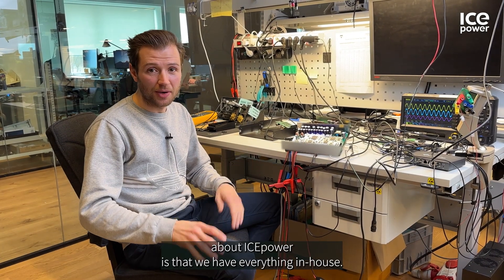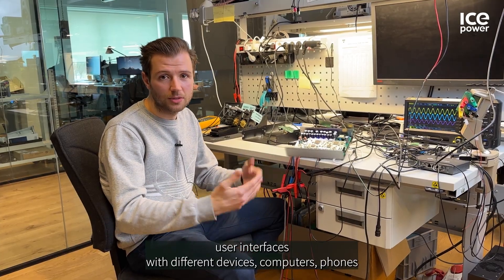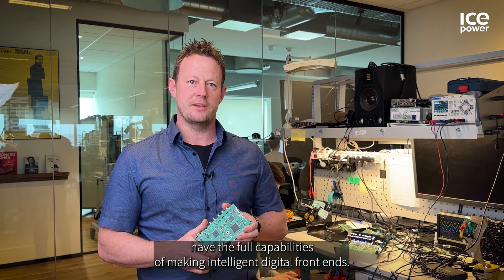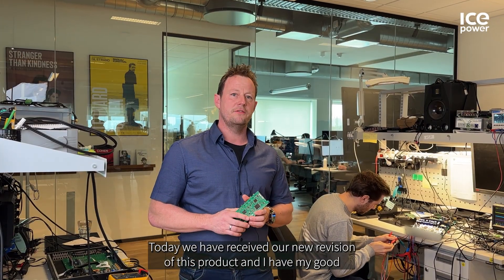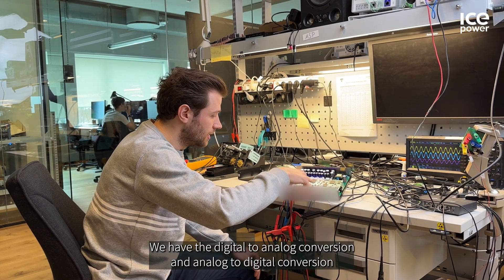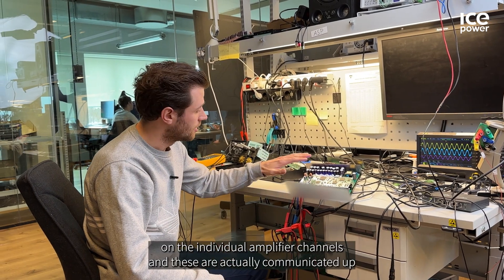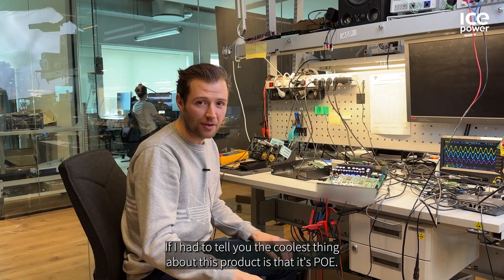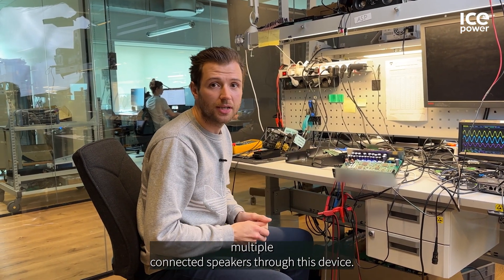ICEpower Digital Hardware - A New Amplifier Board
Listen to our dedicated engineers show and talk about ICEpower and the newest revision of an amplifier board that we just received home for testing.

The new product have unique and really cool feature, have listen to what it is.